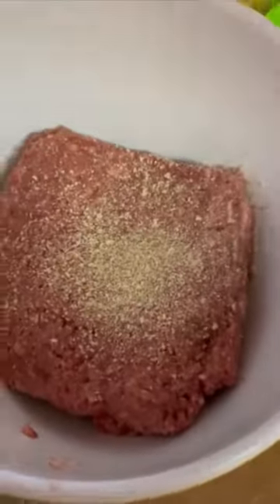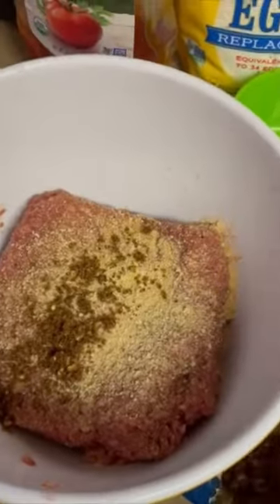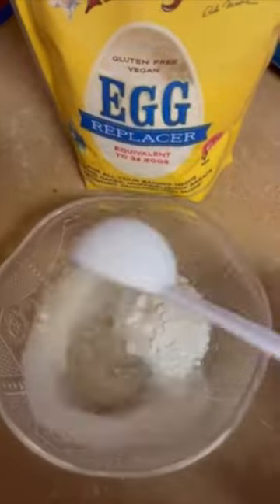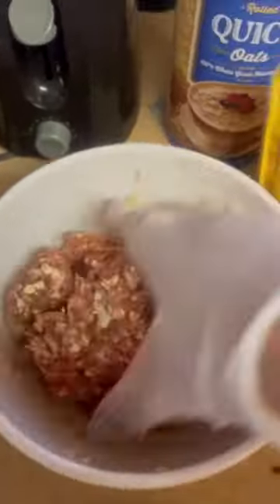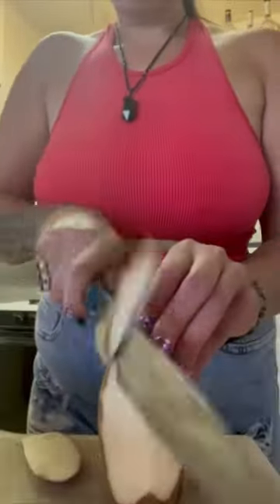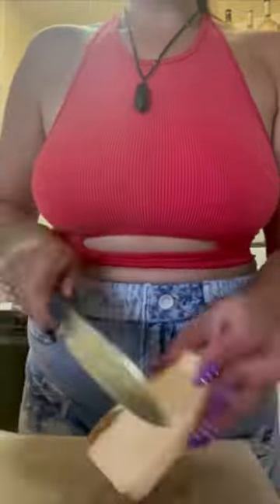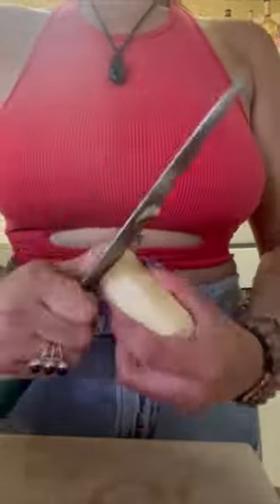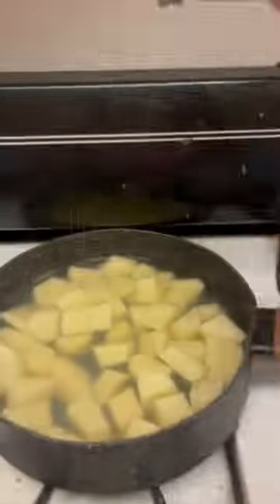Simple Vegan MeatLoaf 🌱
Easy vegan meatloaf recipe! 🌱 Simple dinner for your family!

-1 lb vegan “ground beef”
-Onion powder
-Garlic powder
-Meatloaf seasoning (or your choice)
-1 cup instant oats
-1 “egg” (I’m using a vegan egg replacer)
-Ketchup

Heat oven to 350. Mix ingredients. Cook for 1 hour. You can add more ketchup 30 min in to lock up more moisture! Make the sides you please and enjoy! 🌱